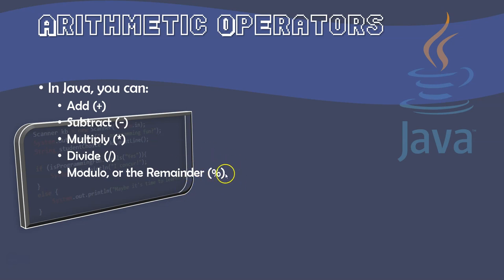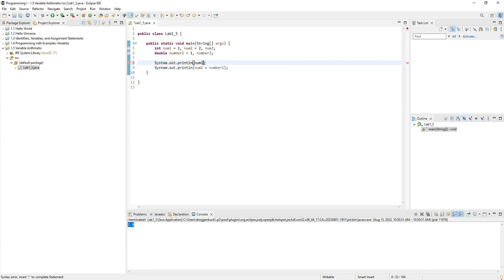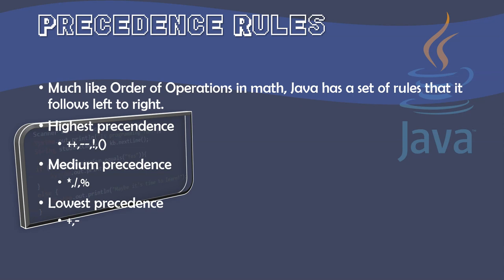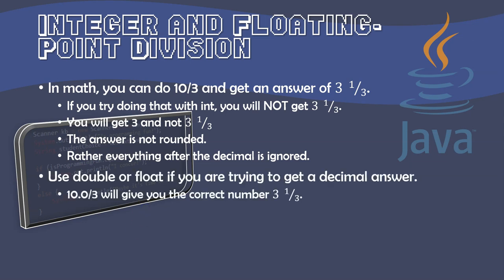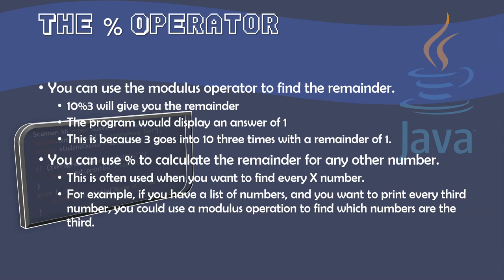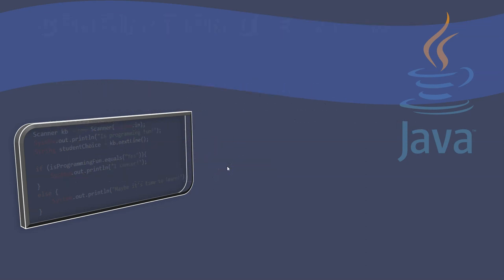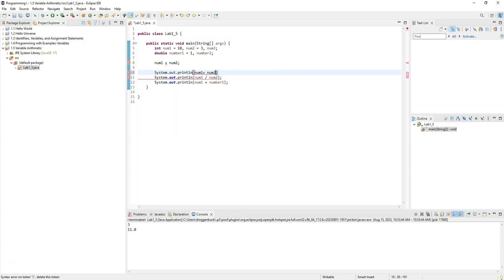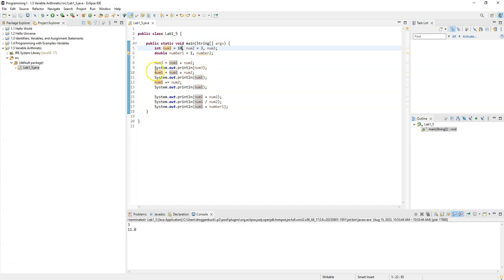1.5 Variable Arithmetic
Let's use arithmetic to give our variables meaning.